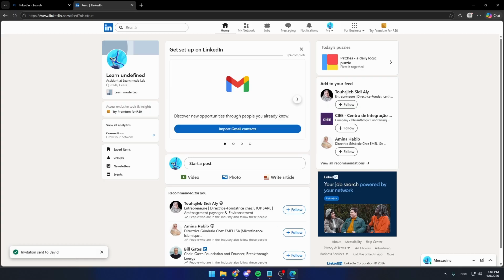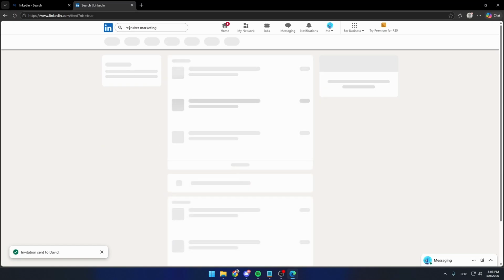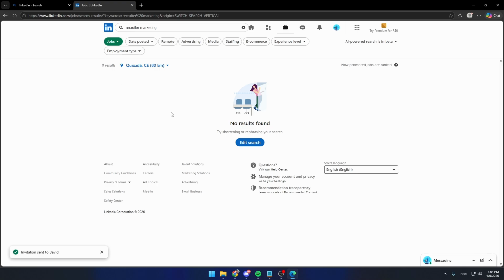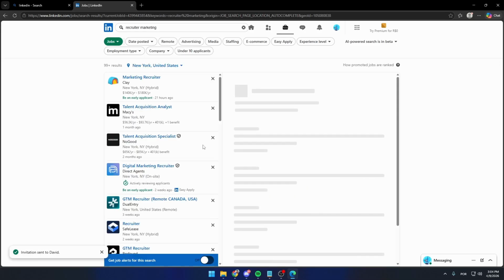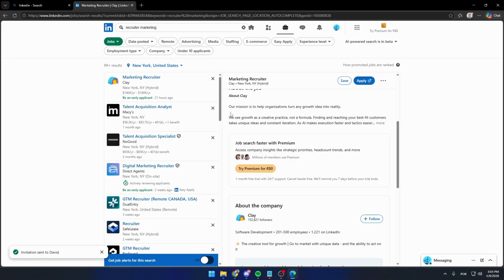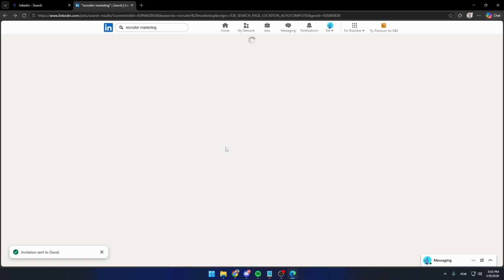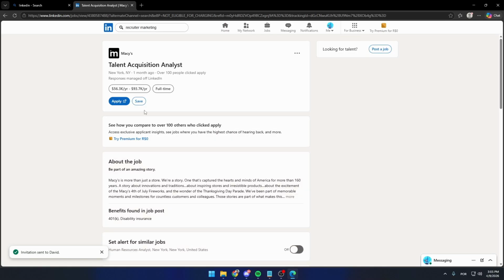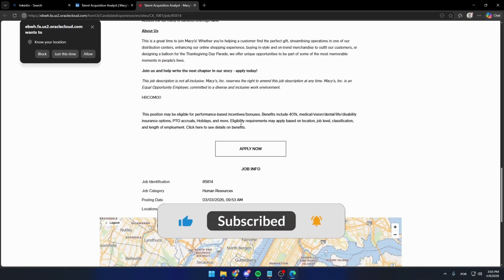HOW TO MESSAGE A RECRUITER ON LINKEDIN (GET RESPONSES FAST 2026 GUIDE)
In this 2026 step-by-step tutorial, you’ll learn how to message a recruiter on LinkedIn the right way and increase your chances of getting a reply. If you’re looking for a job or opportunity, this guide shows you exactly what to say and how to stand out.

Messaging recruiters correctly can open doors faster than just applying to jobs.

In this video, you’ll learn:
 • How to find recruiters on LinkedIn
 • When to send a message vs connection request
 • What to write in your first message
 • How to introduce yourself professionally
 • How to follow up without being annoying
 • Mistakes that get you ignored
 • Proven tips to get replies